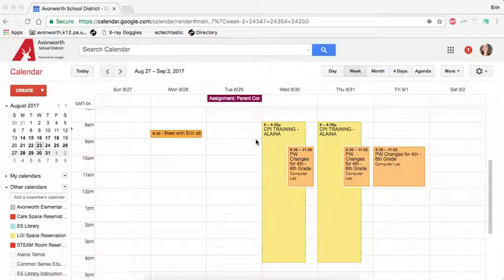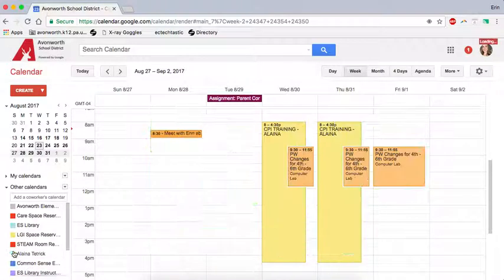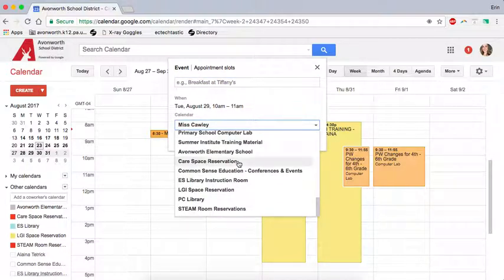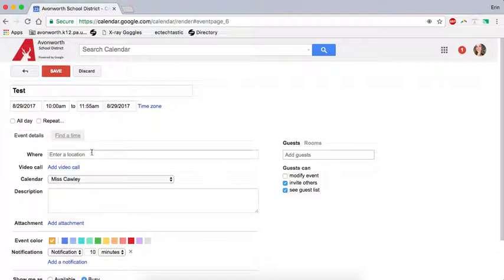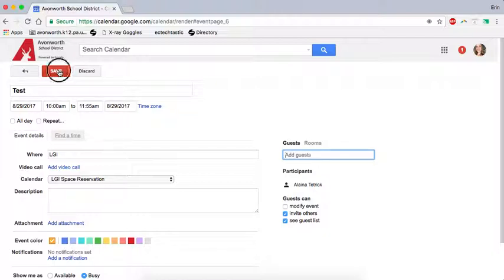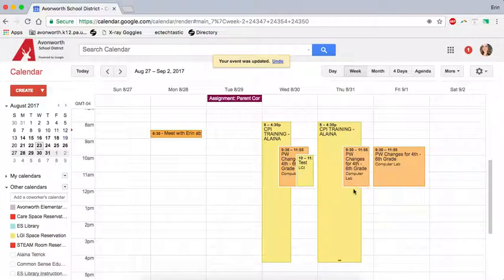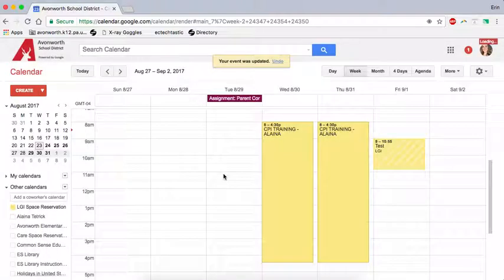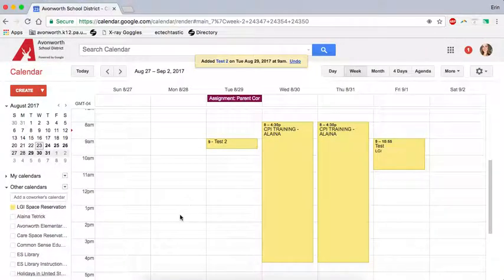Google Calendar Reserving Rooms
For a quick step by step skip to 4:55 in video.